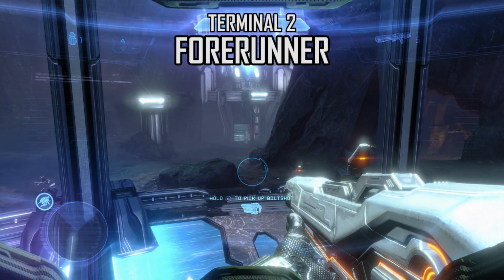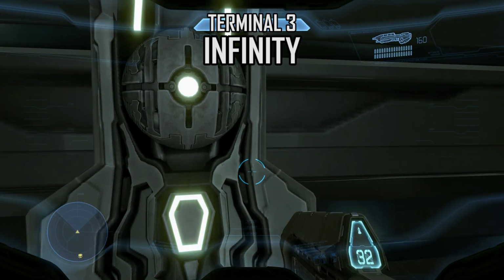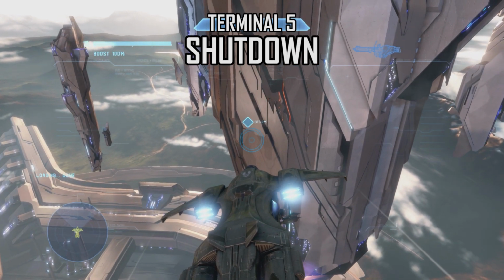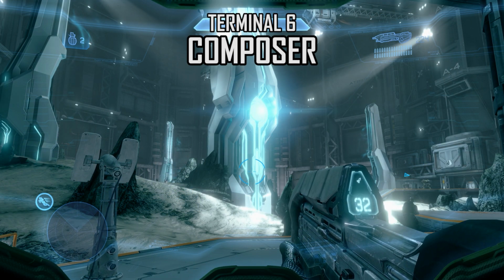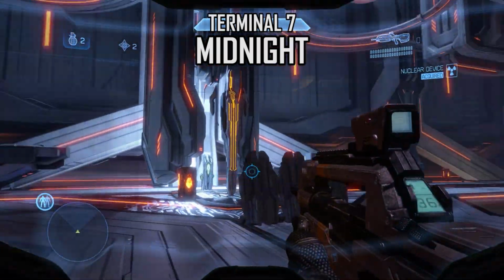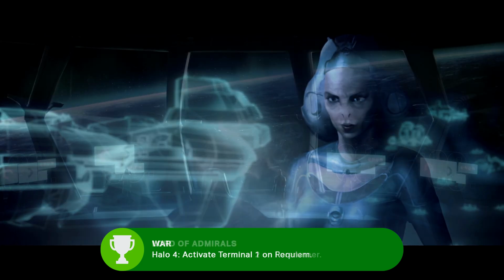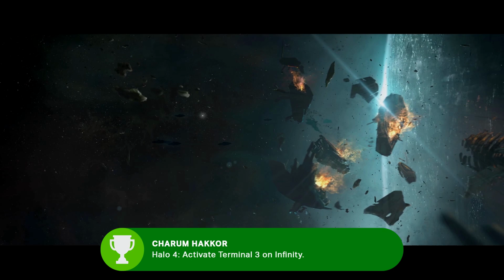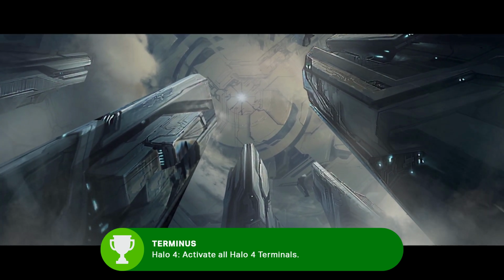Halo 4 Terminals – Guide & Lore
Halo 4 is out on PC and updated on Xbox! So let's go over the locations and lore of its terminals.